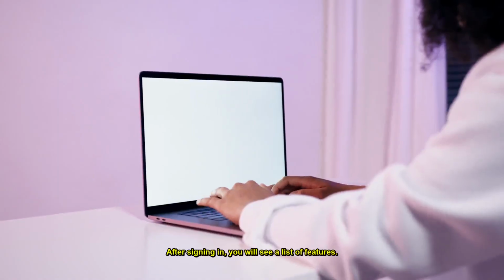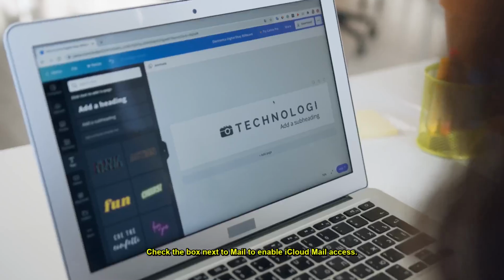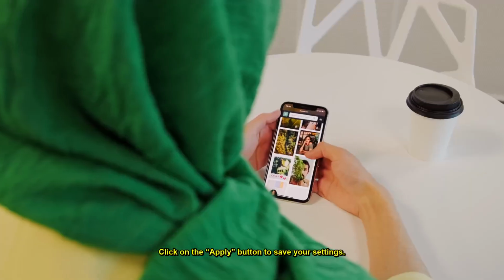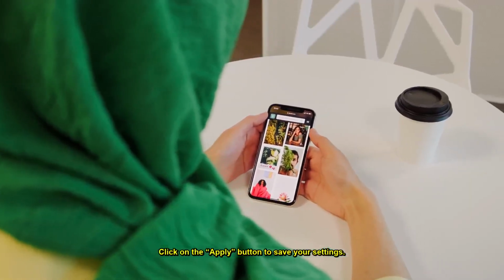How to backup iCloud Mail to computer using iCloud for Windows - Easy Tutorial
In this easy tutorial, learn how to backup your iCloud Mail to your computer using iCloud for Windows. We’ll walk you through the step-by-step process to ensure you never lose important emails again. Whether you're a beginner or looking to refresh your skills, this guide is perfect for you. Follow along and secure your data today!